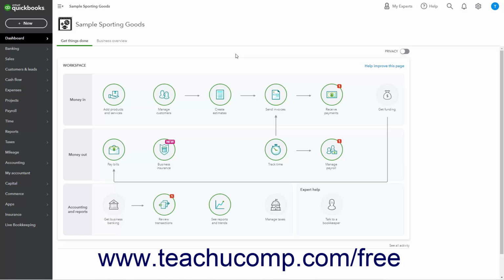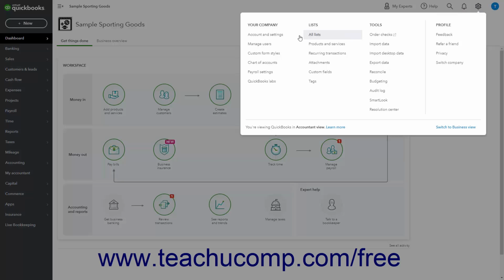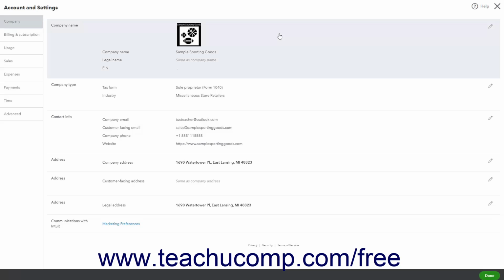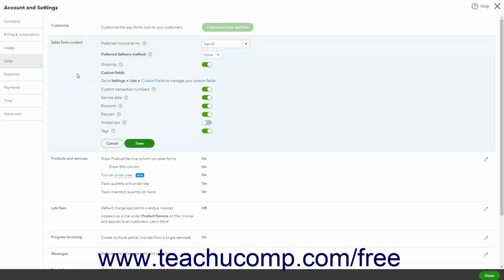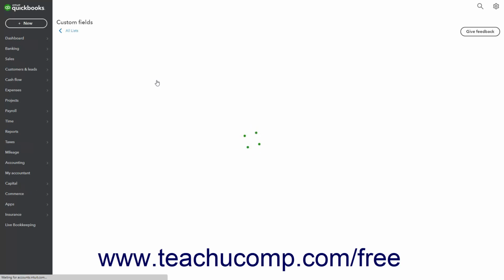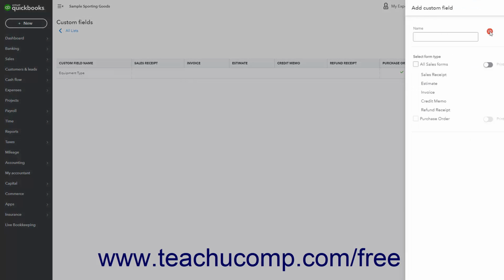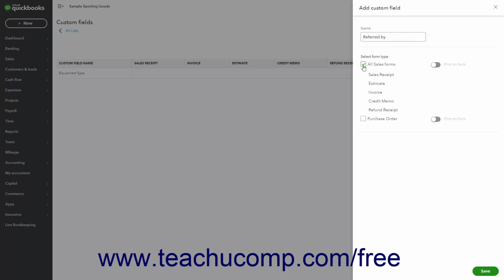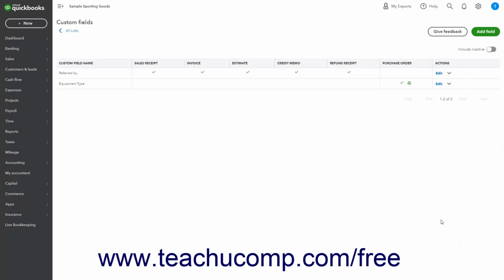Learn How to Create Custom Fields in Sales Forms in QuickBooks Online: A Training Tutorial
Learn about Enabling Custom Fields in Sales Forms in Intuit QuickBooks Online with the complete ad-free training course